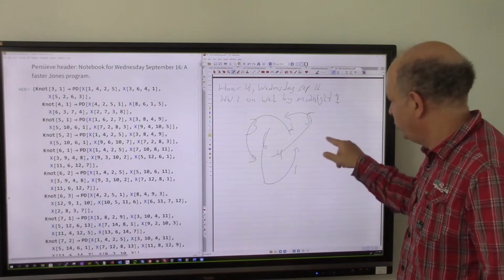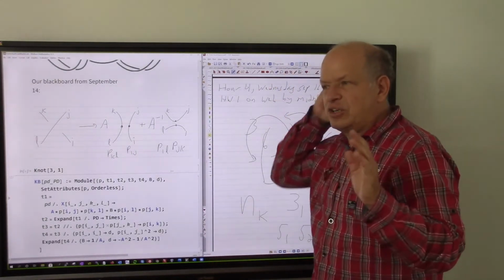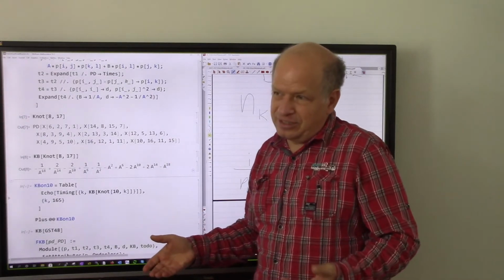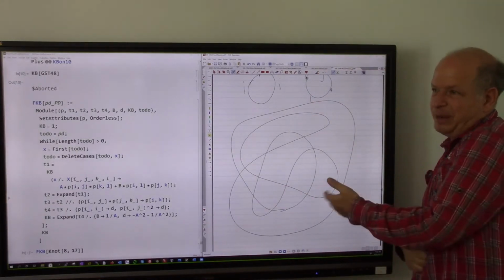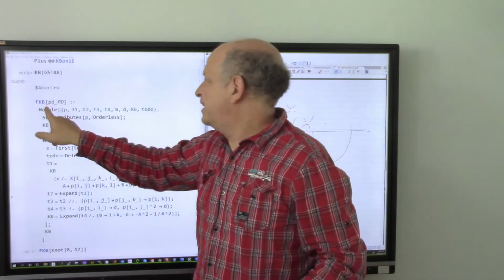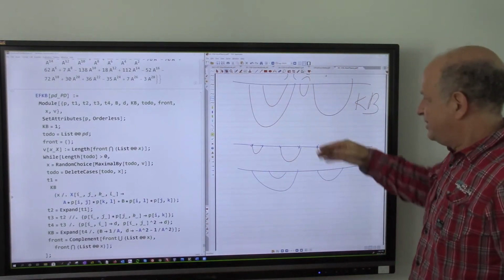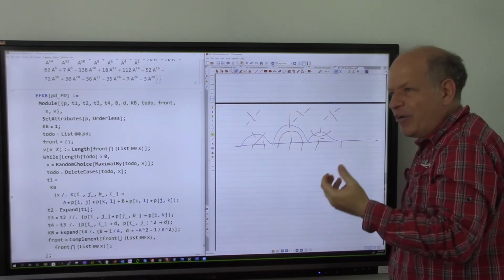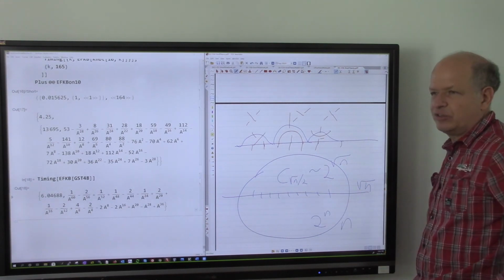MAT 1350 Topics in Knot Theory Class of September 16, 2020